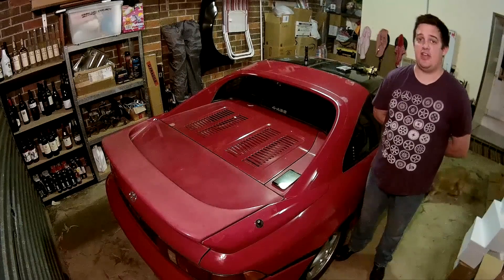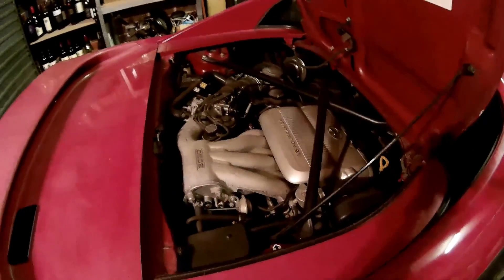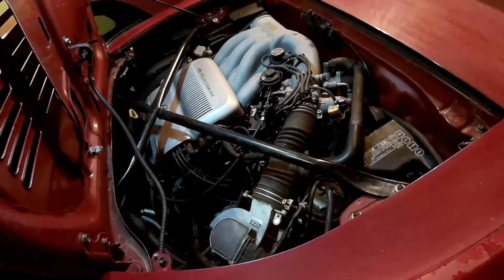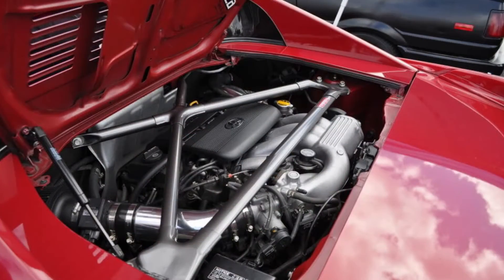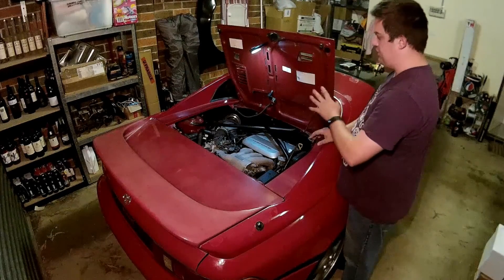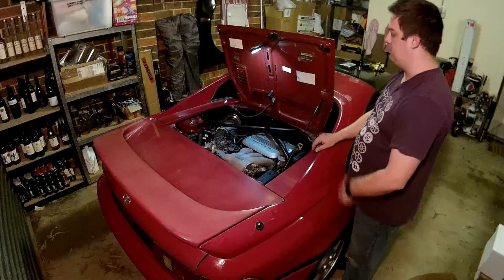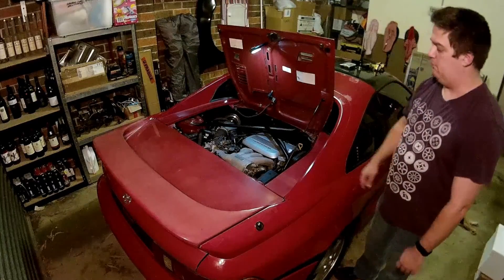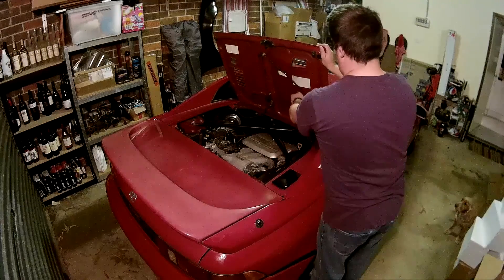Project V6 MR2 1.3 - Examining my 3VZ Conversion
In this episode, I explain a few of the V6 conversion options and the basics of how they're acheived, whilst taking you on a tour of the 3VZ-FE swap fitted to my car and all of it's little issues I need to resolve!